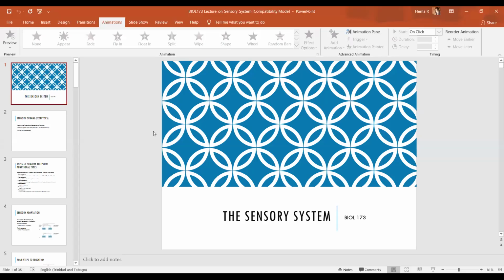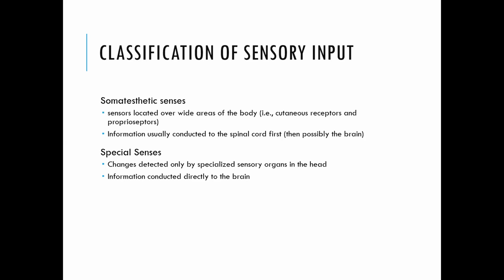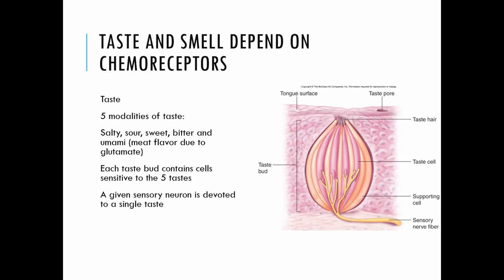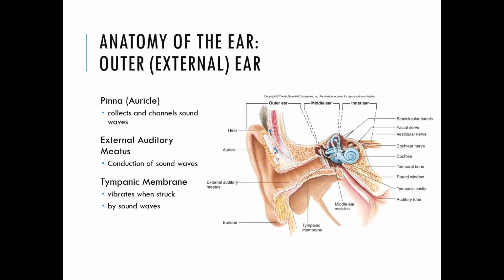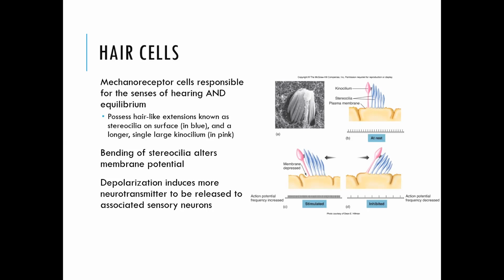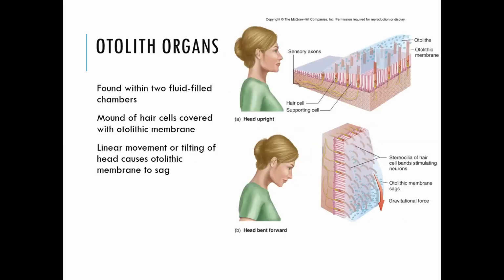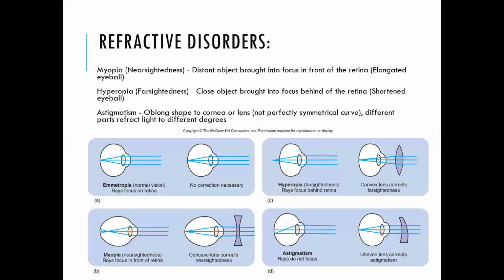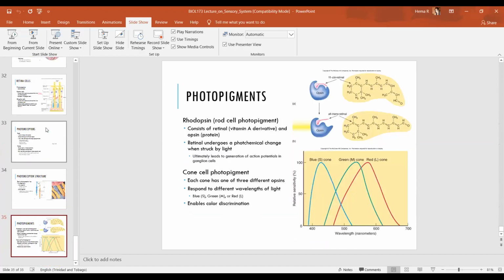BIOL 173 The Sensory System